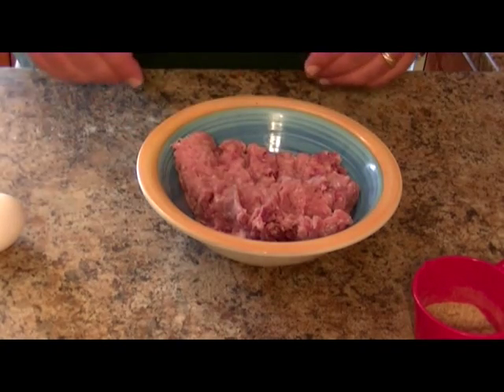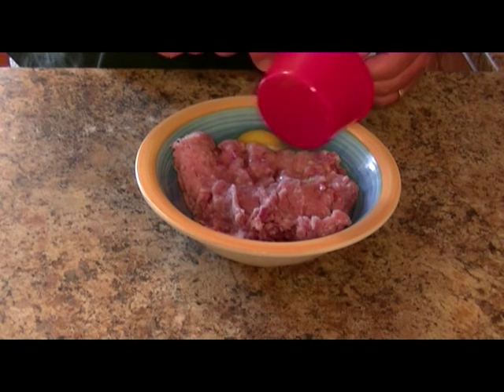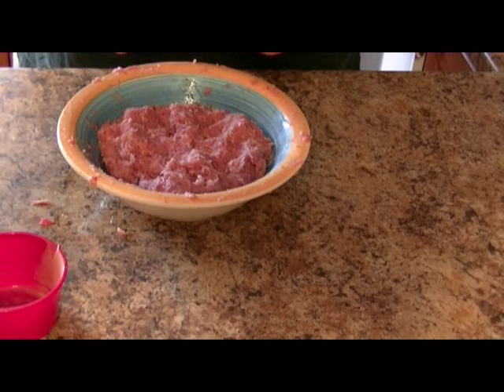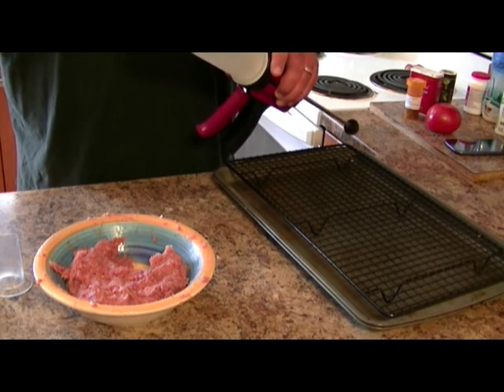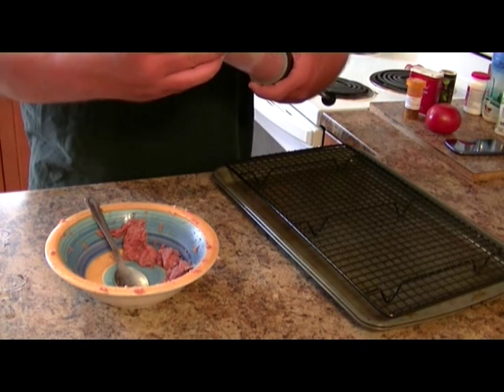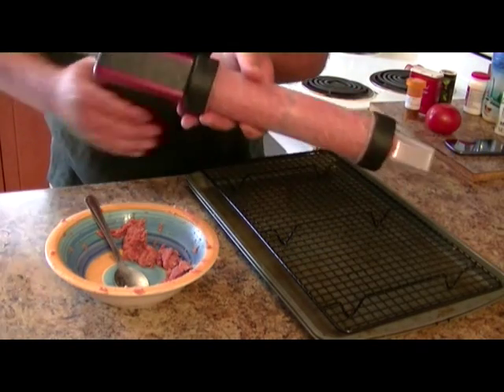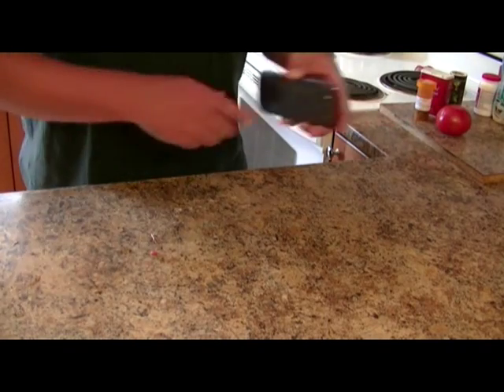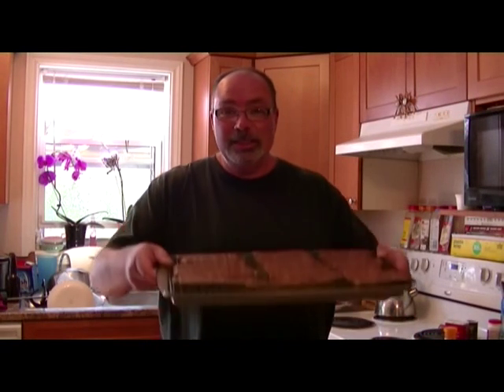How to make sausage jerky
An easy jerky recipe that anyone can make. You could even whip this up to go with your breakfast and simply fry the meat.

1lb ground pork
1 egg
1/4 tsp thyme
1 tsp salt
1/4 tsp black pepper
1/4 tsp cayenne
1/8 tsp nutmeg
1/8 tsp garlic powder
1/8 tsp ground ginger